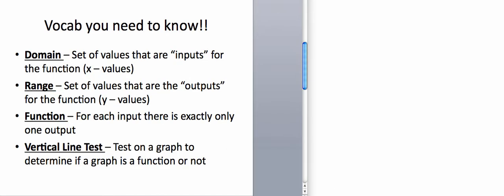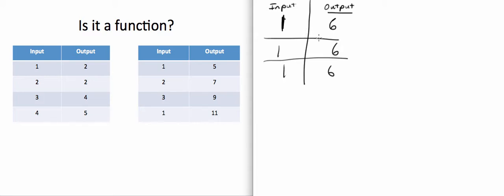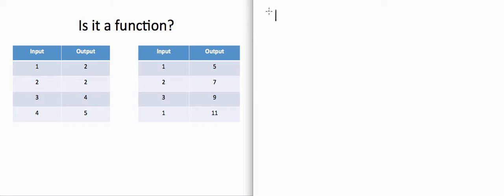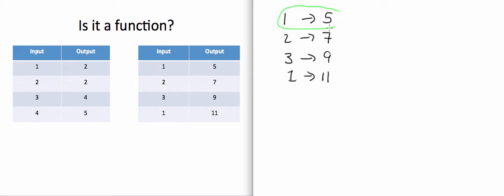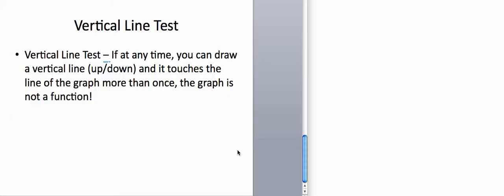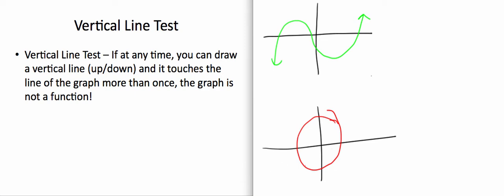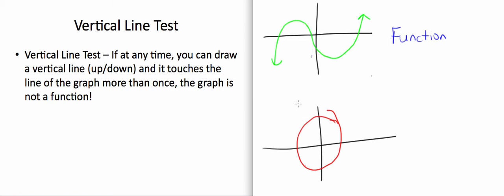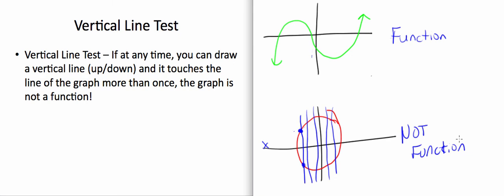Alg. 1 7.2